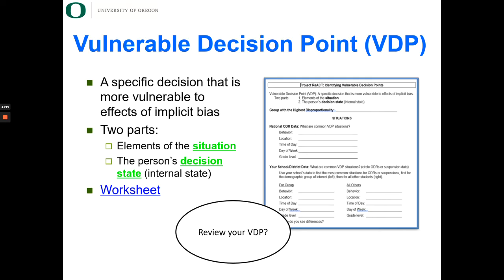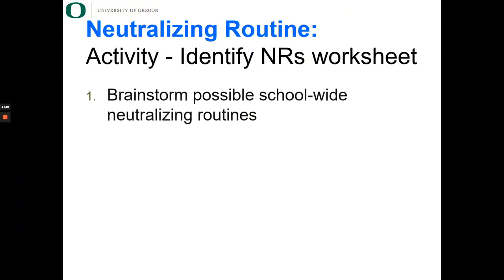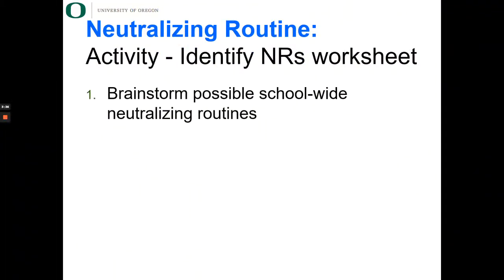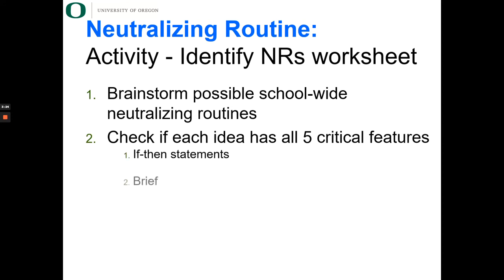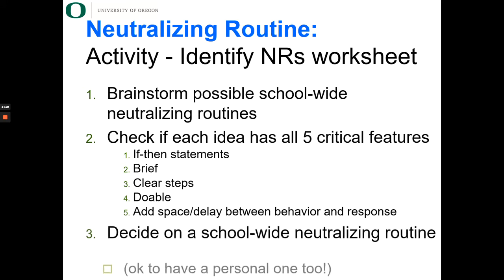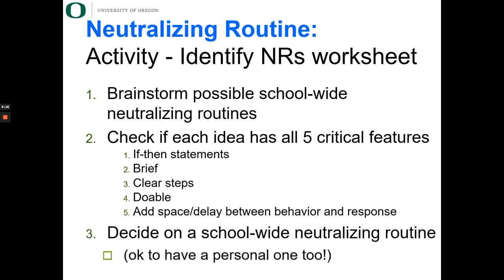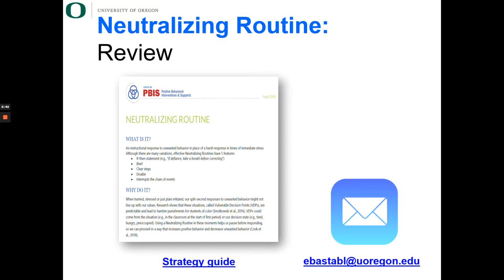Selecting and practicing neutralizing routines